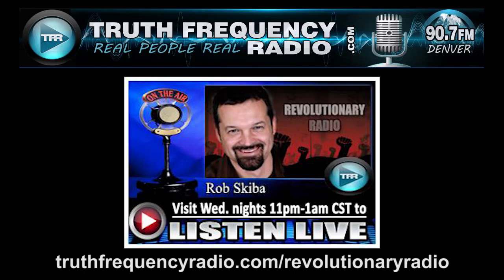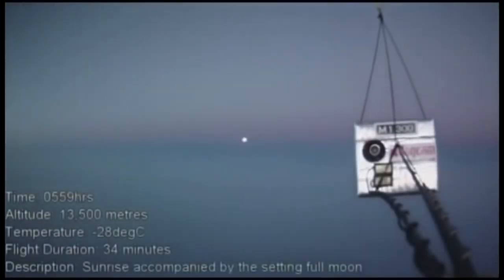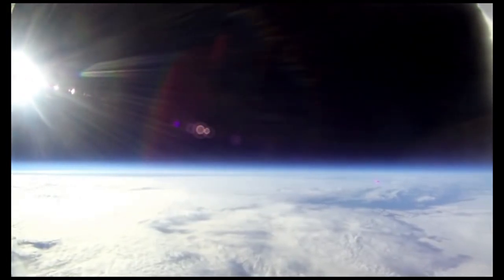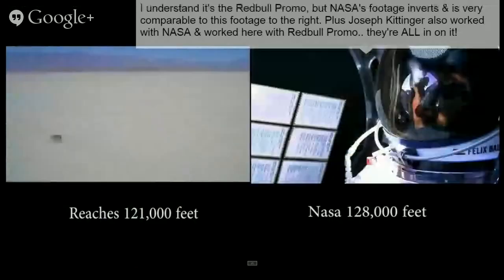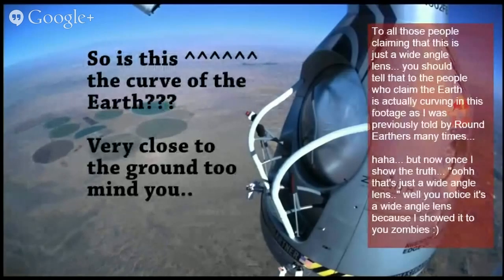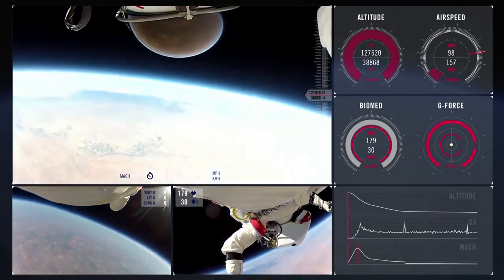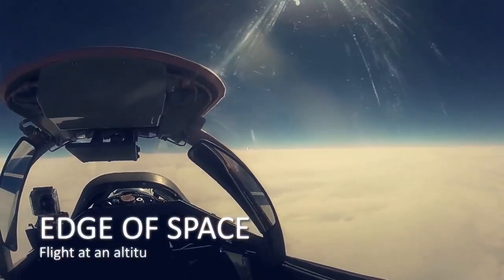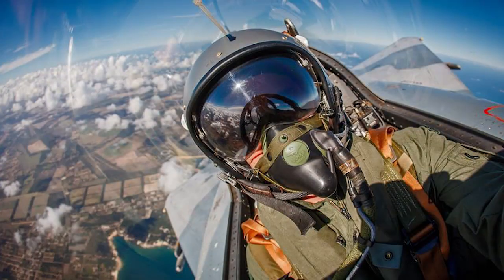Fish-eye lenses create images with absurd curvature!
Please stop sending me footage shot with a fish-eye lens! It is very easy to tell what is and is not shot with such lenses based on the distortions. Hint: When the horizon of the earth is going from convex to flat to concave and back - warping all over the place, that's a really good indication of a fish-eye lens being used. But the fact that people have shot footage of the earth's horizon from altitudes above 100,000 feet, not using fish-eye lenses, and the resulting images are that of a totally flat horizon, should give us all pause to consider. At the very least, it says to me that NO ONE has seen the alleged curvature of the earth at any altitude below 100,000 feet. So, PLEASE stop claiming you have seen it out the window of your commercial airline flights (which are below 40,000 feet)!